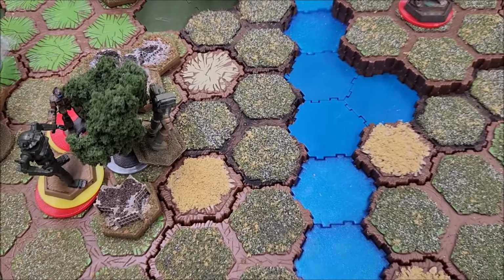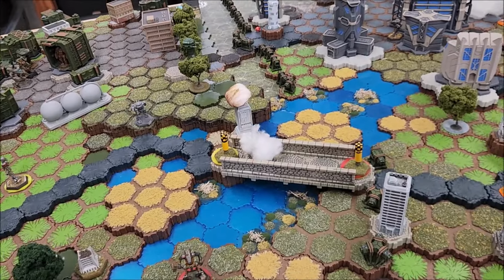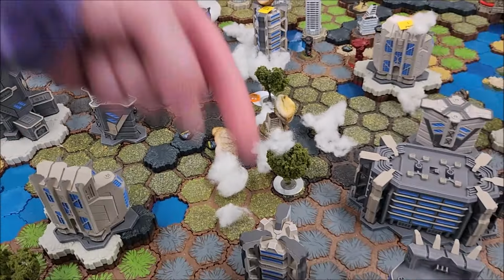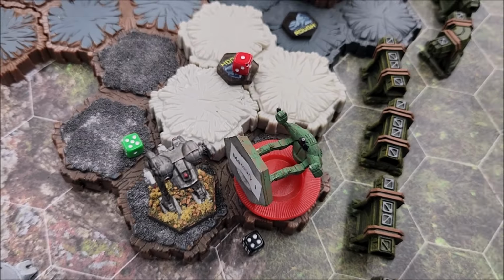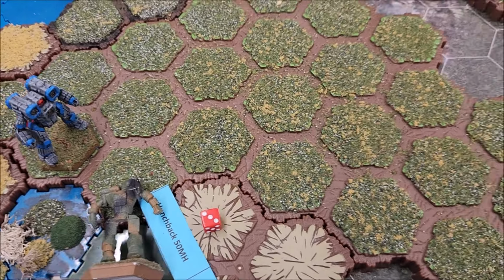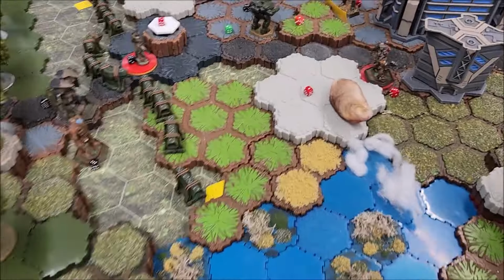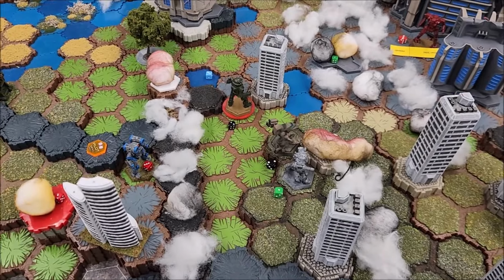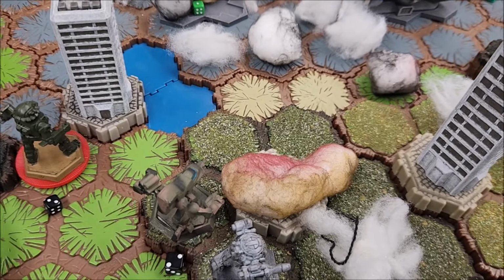Battletech Report: Solaris Mirror Company Grand Battle 3080 Part III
Solaris Mirror Company Battle with the best pilots throwing their best efforts forward in a grand battle.